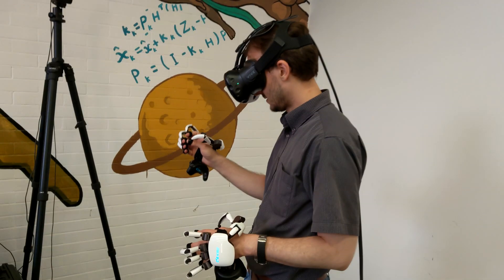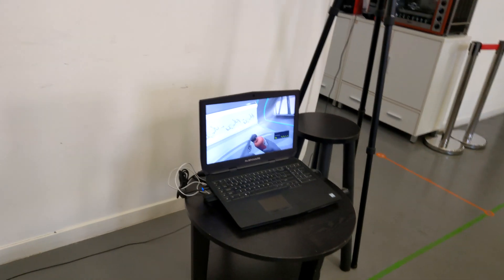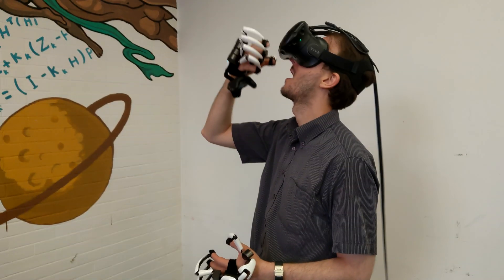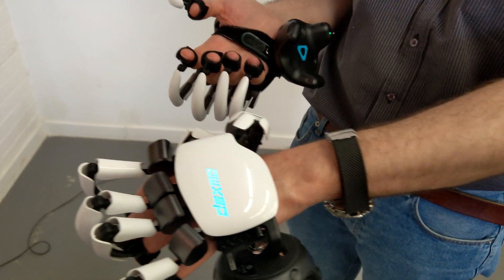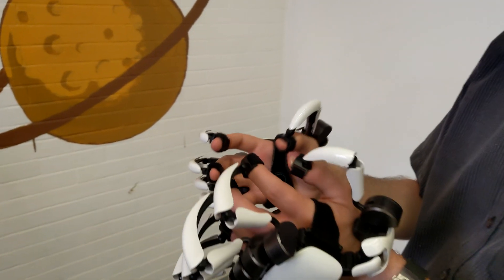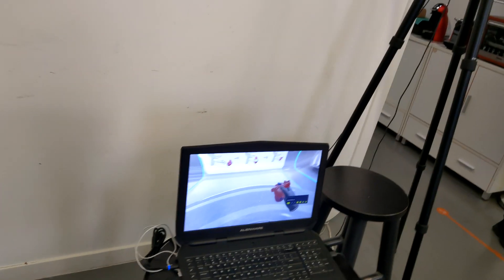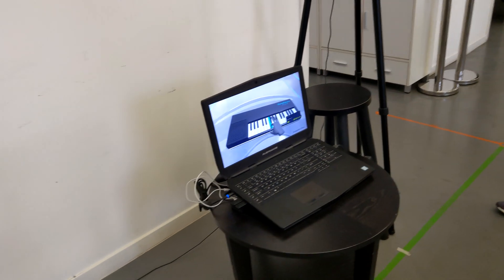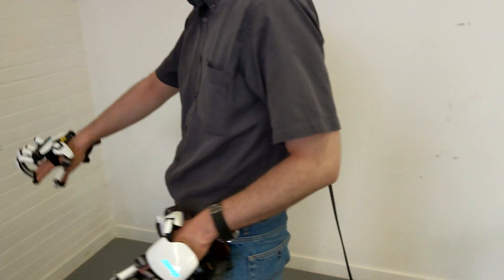Hands-on with Dexta Robotics's Dexmo Gloves Force Feedback System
Me trying in China the force-feedback system of Dexmo Gloves by Dexta Robotics. Interacting with the objects, I could feel their forces against my fingers. The best part is when I put my fingers under the water drops... that has been amazing!

For the full review of Dexmo gloves, you can read this article of mine